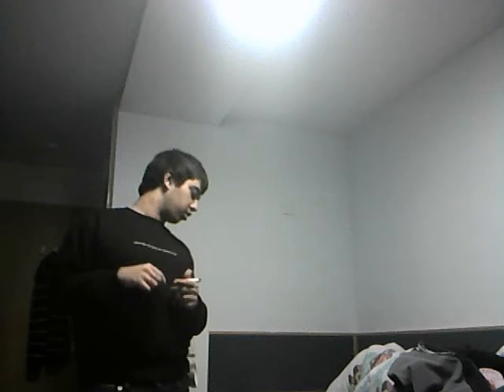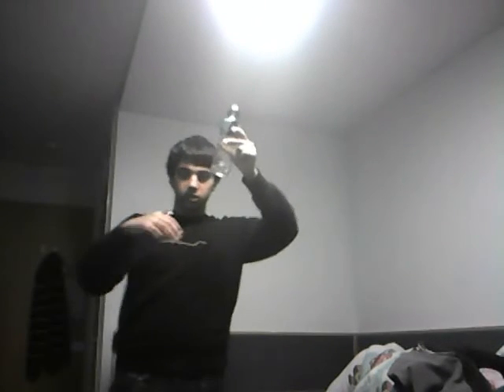heat transfer-1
Also it should be noted that I am not a profesional teacher and this is just a project and I have no degree in education and teaching.